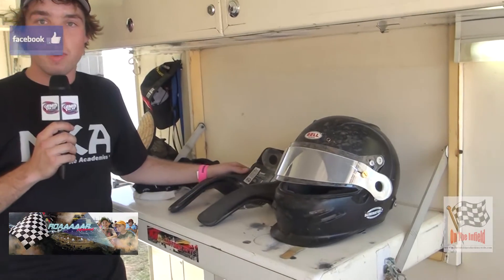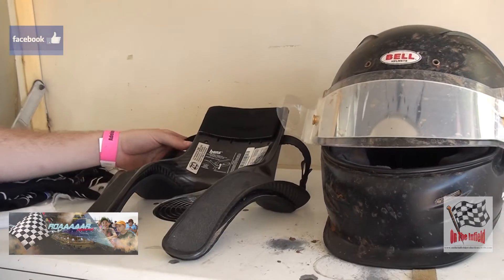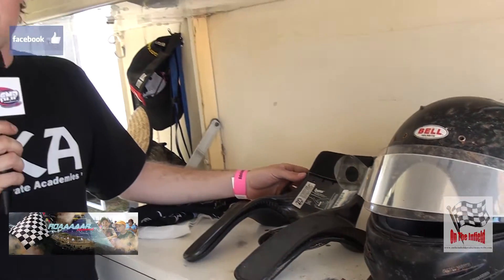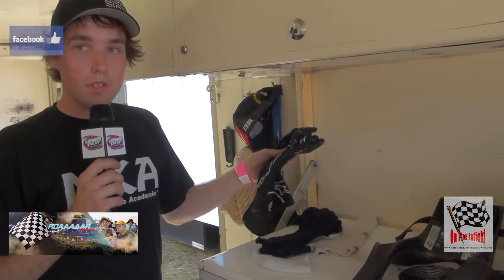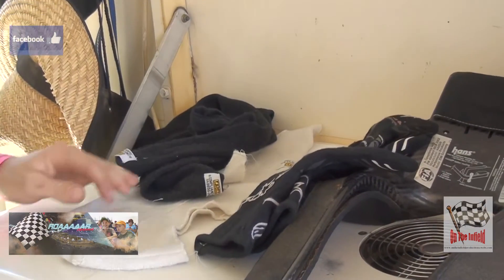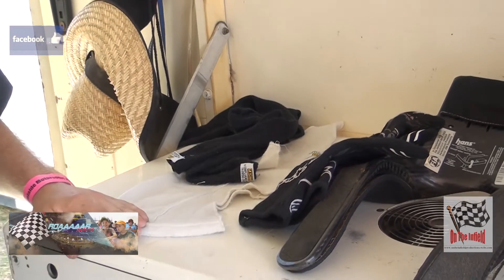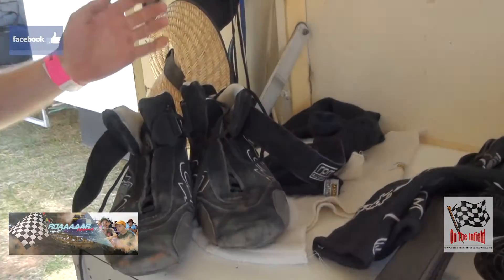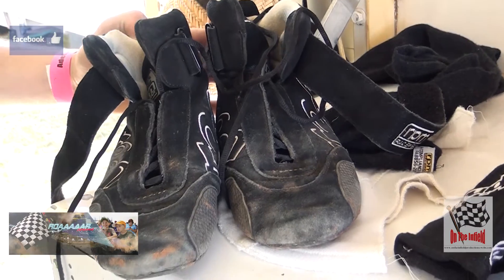RYAN ALEXANDER TALKS ABOUT SAFETY GEAR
SUPER SEDAN AND LATE MODEL DRIVER YOUNG GUN RYAN ALEXANDER TALKS TO THE AMP AND ON THE INFIELD TEAM ABOUT  SAFETY GEAR HE USES WHEN RACING.